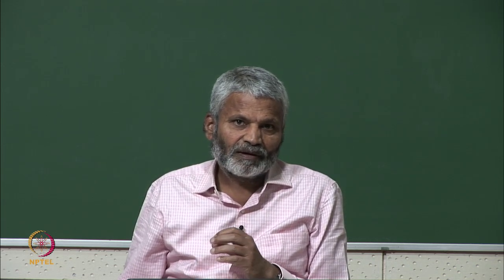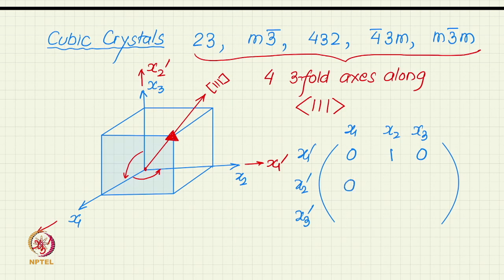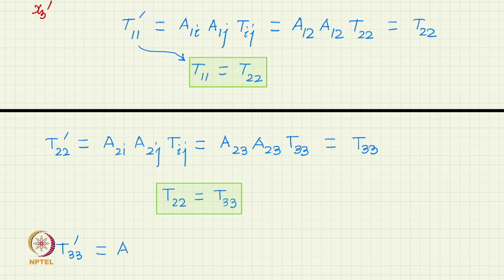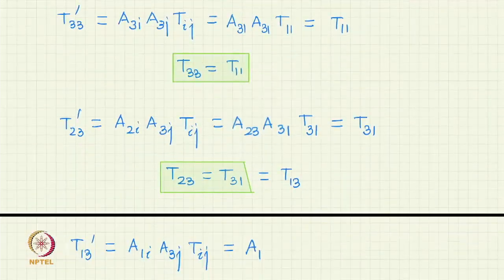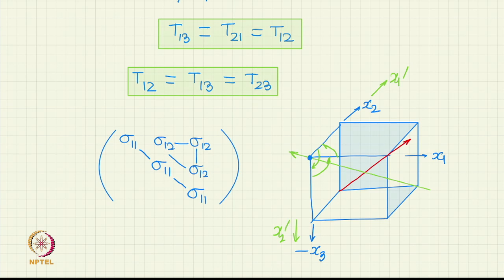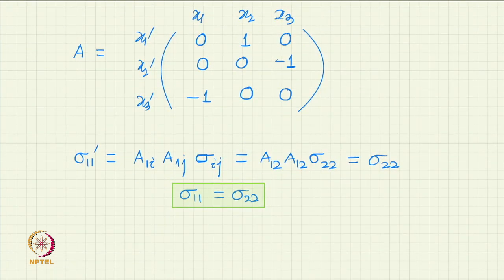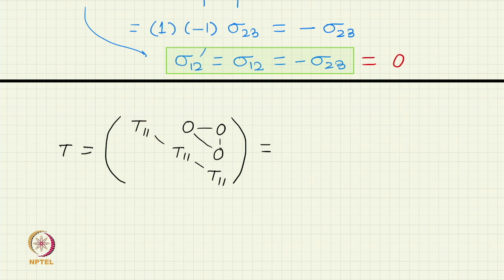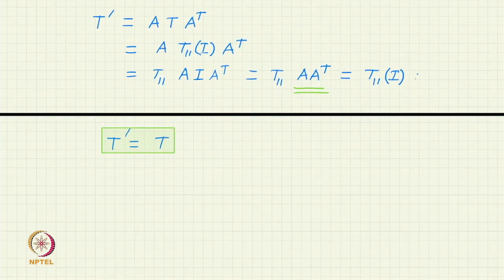Lecture 28 e